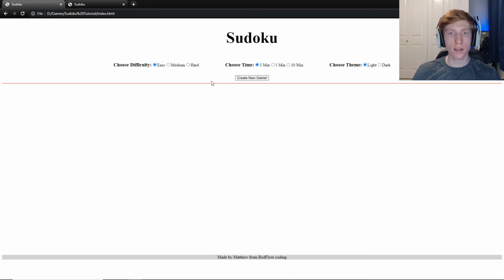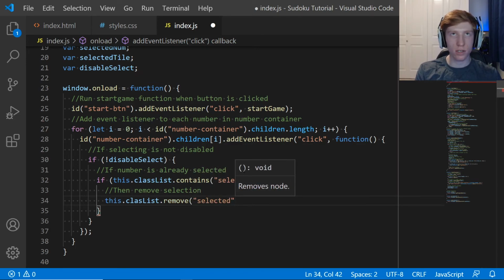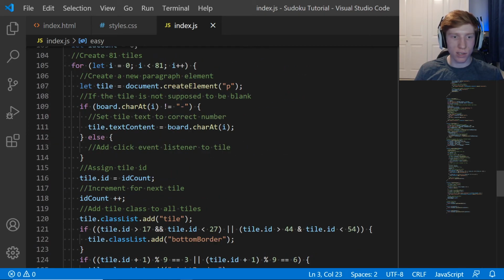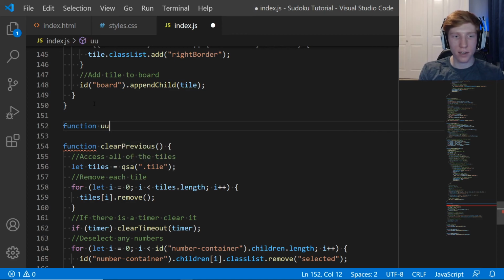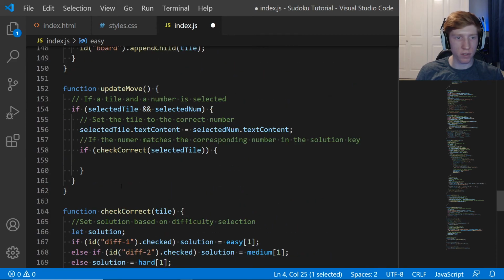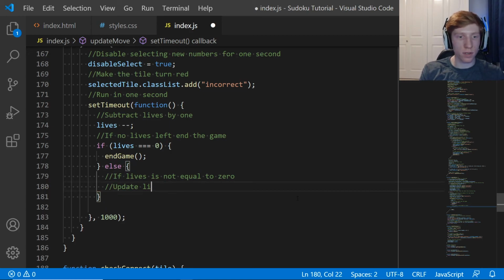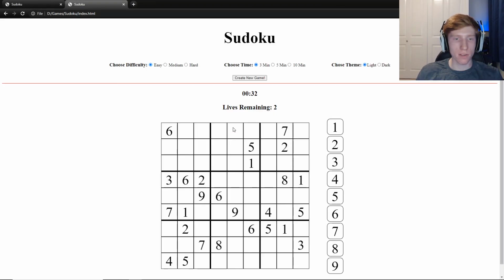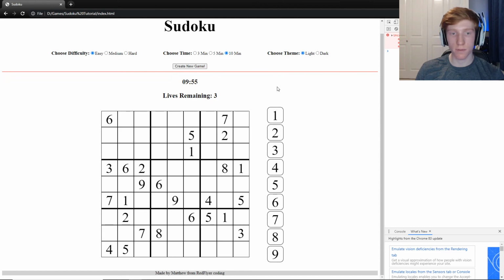Ep. 4 - Completing the Game! | Sudoku Game Tutorial using HTML, CSS, and JavaScript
The final tutorial of our Sudoku game development series! Let me know what you thought in the comments below and look forward to the platformer series coming soon!